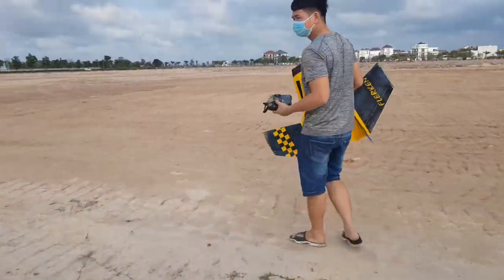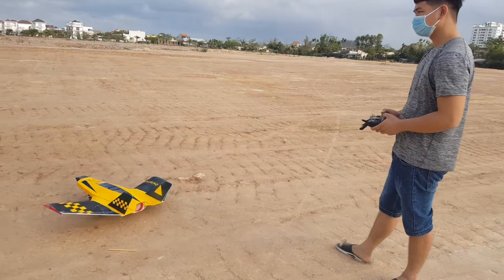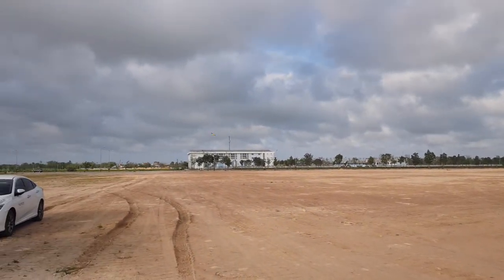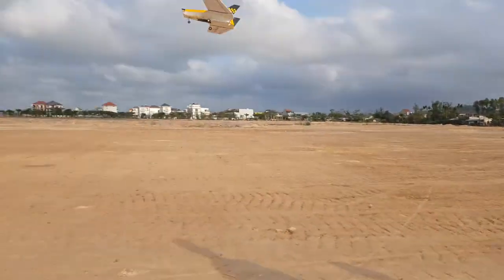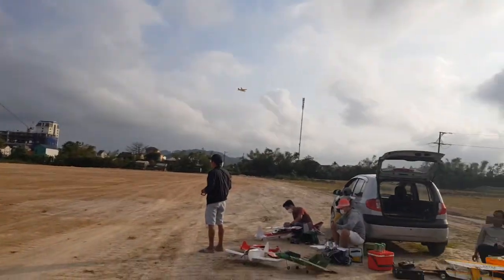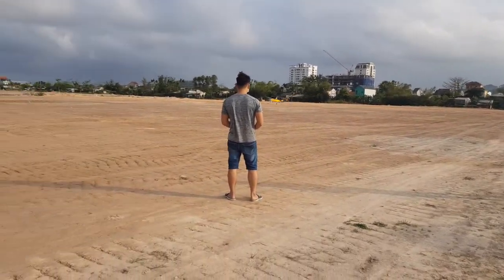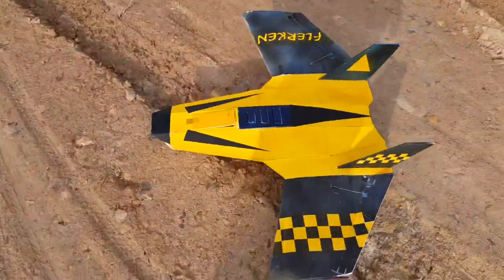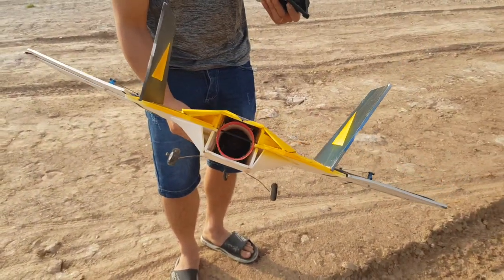Flerken powered by EDF. part 3.Hue rc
This is a FLERKEN designed by FLite Test. I modified it and flew with EDF 70mm,6 cells